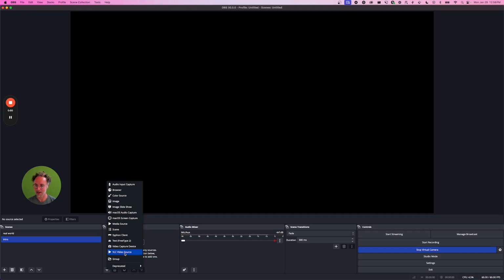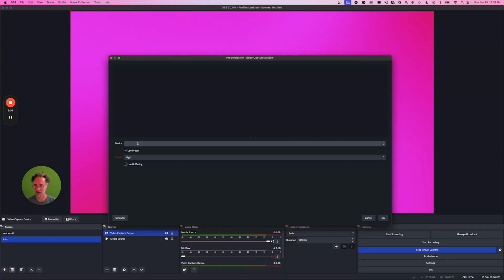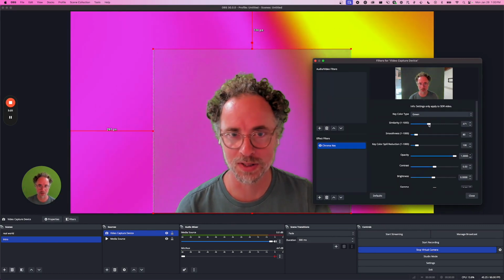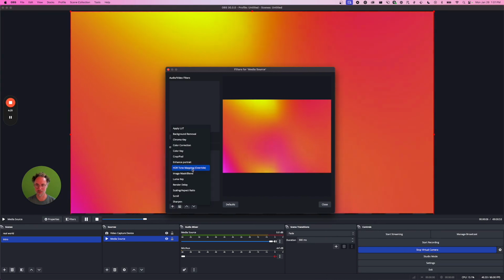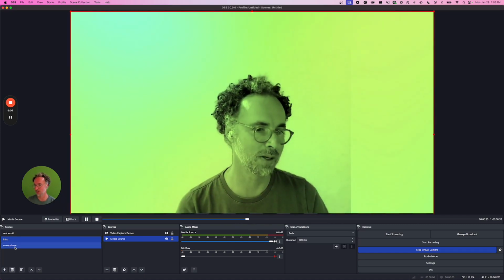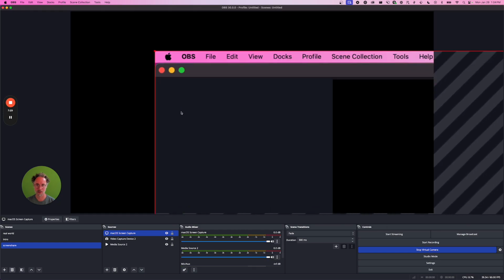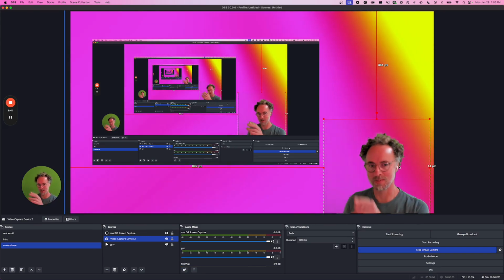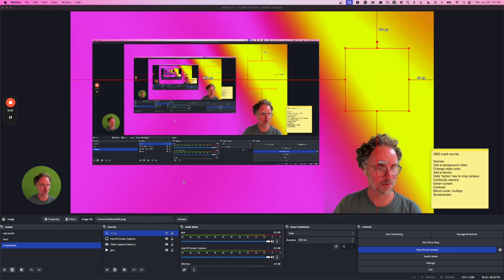Screencasting with OBS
A crash course showing how to use Open Broadcast Studio (OBS) to make fun screencasts with a green screen, effects filters, and video backgrounds